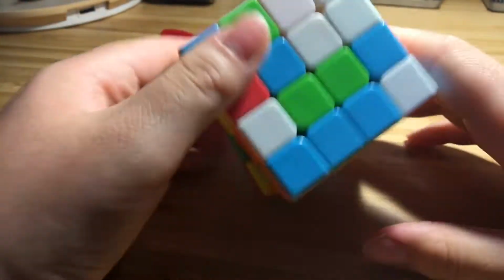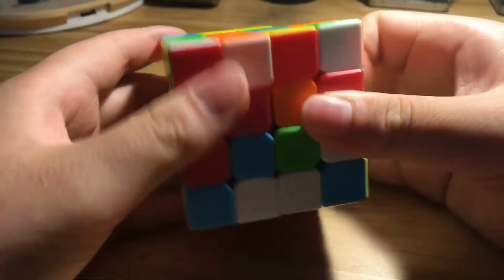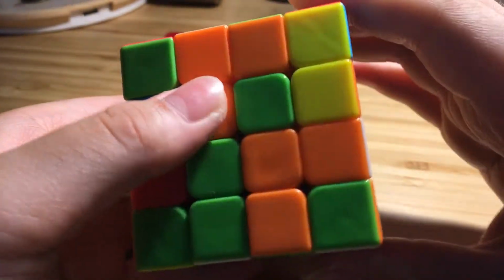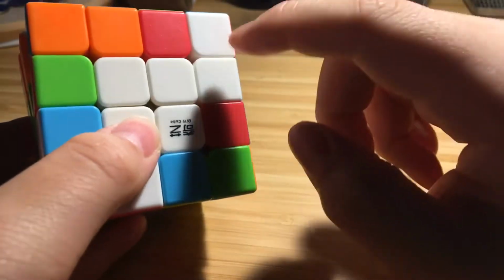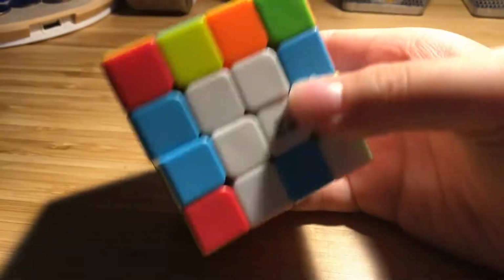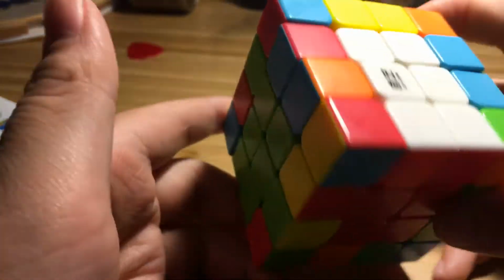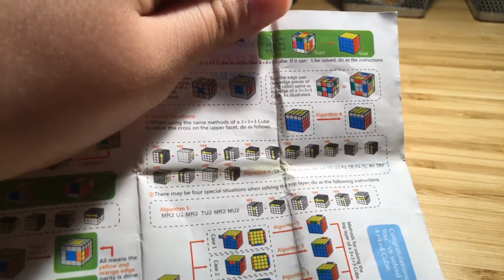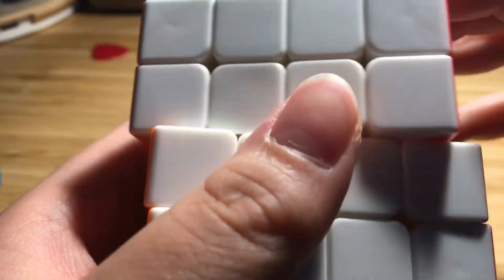How to solve the 4x4 Rubik’s cube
Edge paring algorithm R U R’ F R’ F’ R’